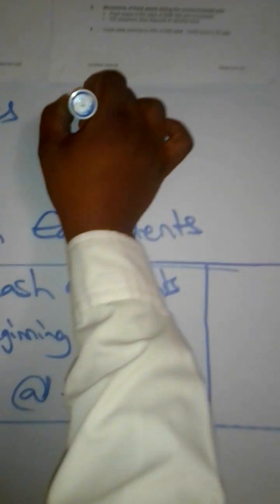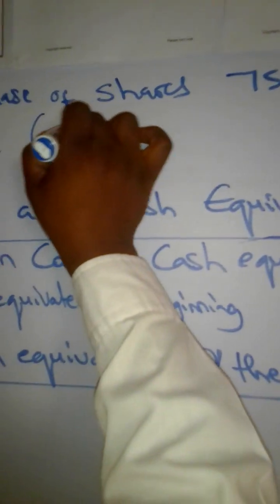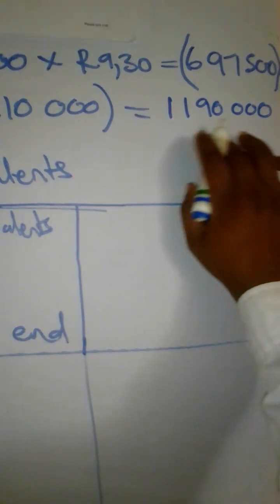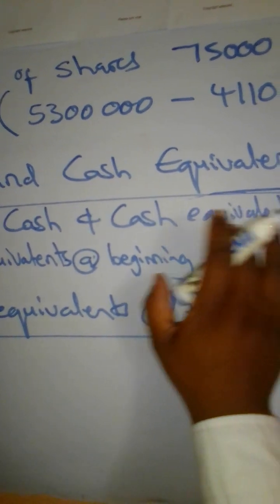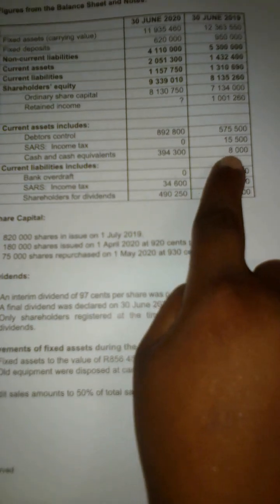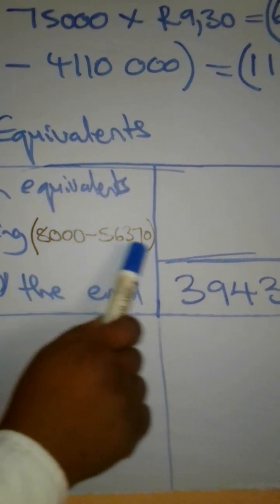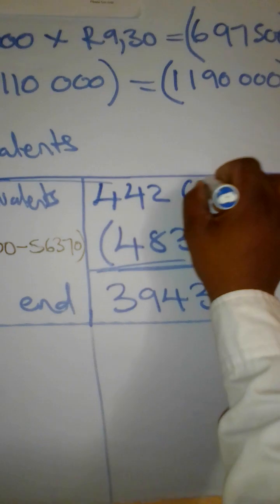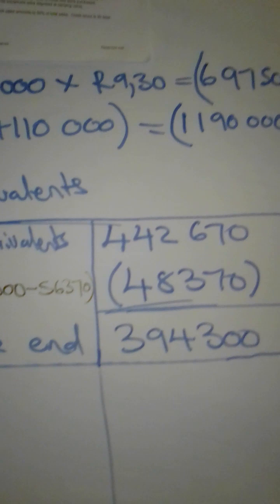gr 12 cash flow statement (workings)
repurchase, loan & cash & cash equivalents